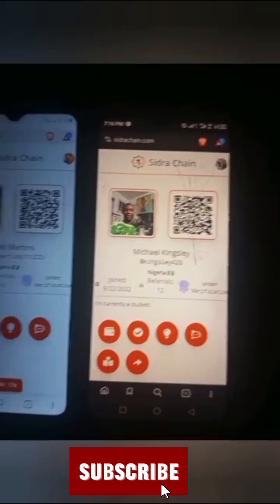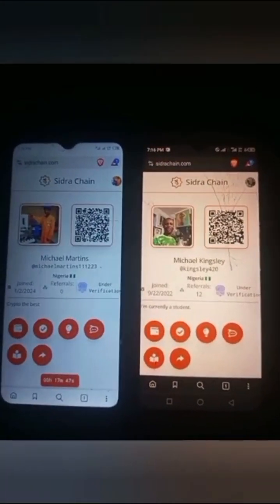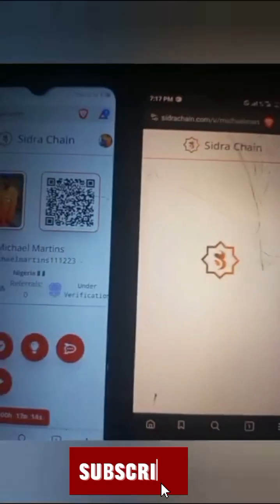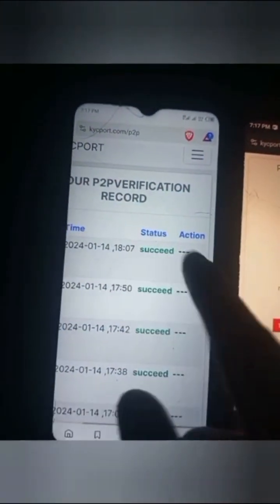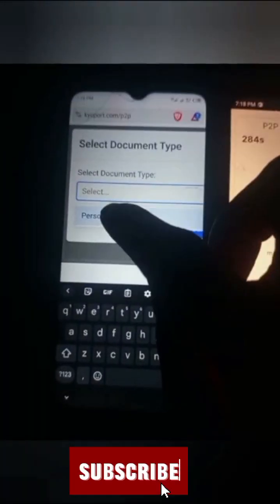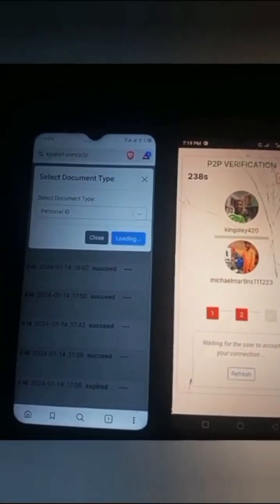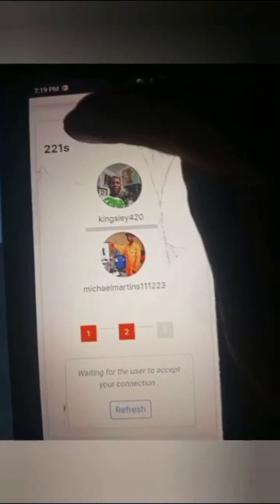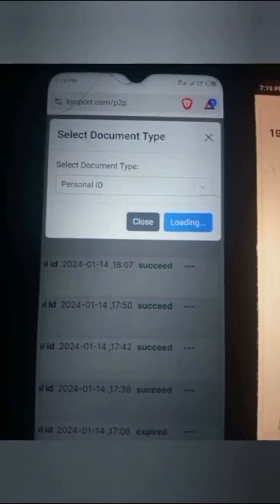SIDRA: STEP BY STEP GUIDE ON P2P PROCEDURE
Finally, SIDRÀ P2P has gone Live!
Below is a step by step guide on how to undertake the P2P
Drop your comments or questions for further clarification.